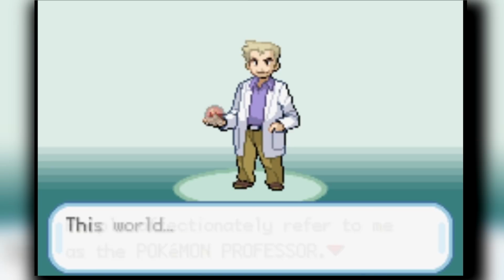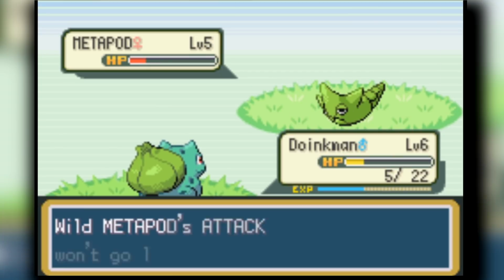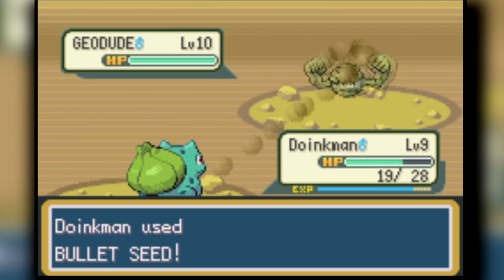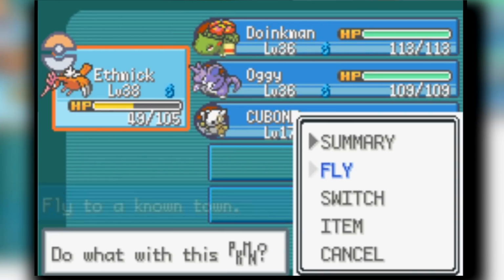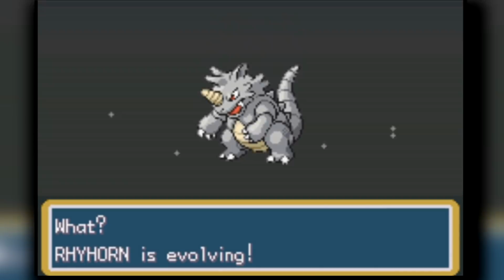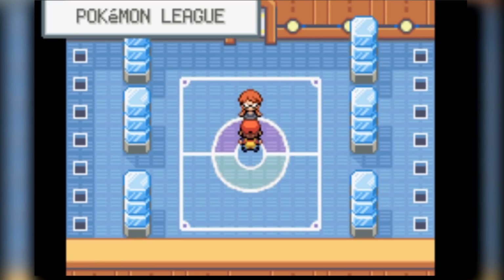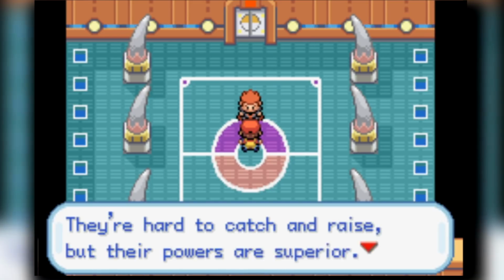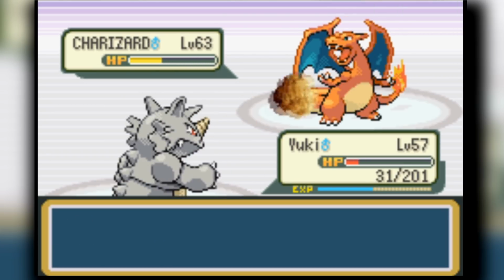Can I Beat Pokemon FIRERED Using ONLY MULTI-HIT ATTACKS?